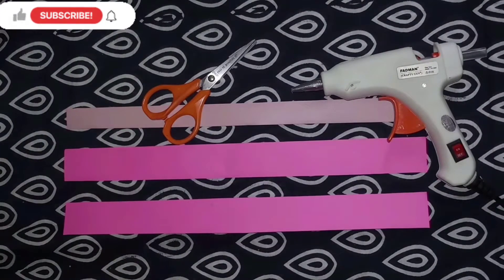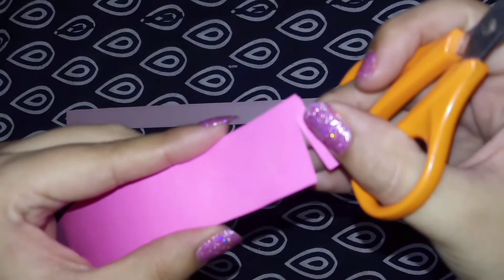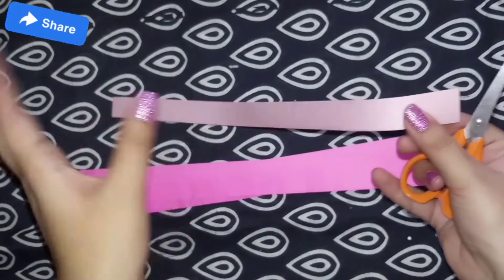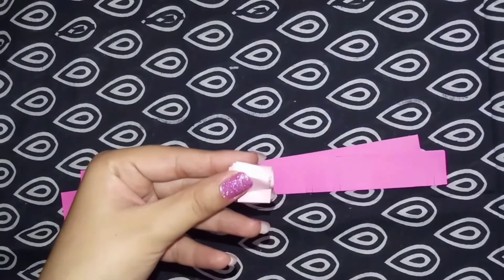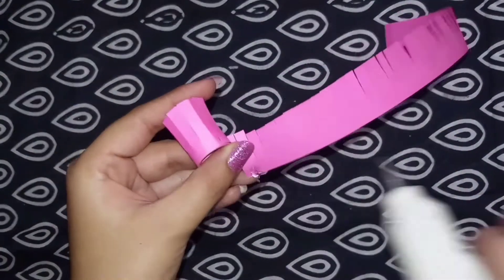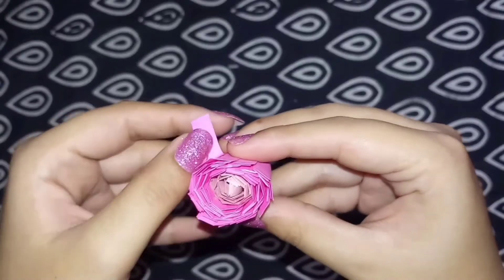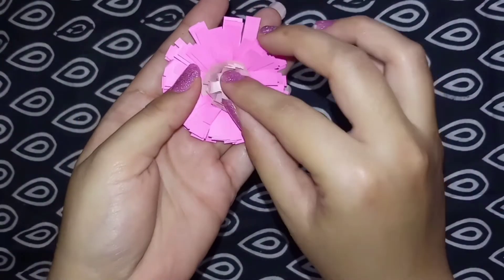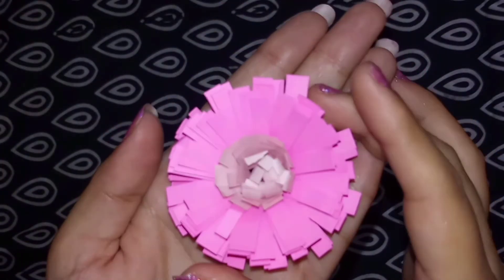How to make a flower | Easy paper flower | paper flower step by step | DIY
Hello everyone !! Today, I'm going to make a tutorial video of how to make a flower from a single paper, tried to explain the process step by step. I hope you all like it.

Do visit again !!